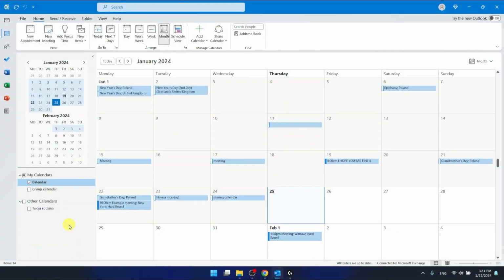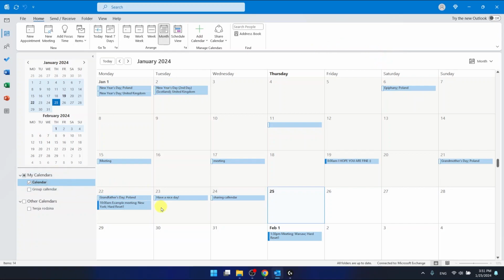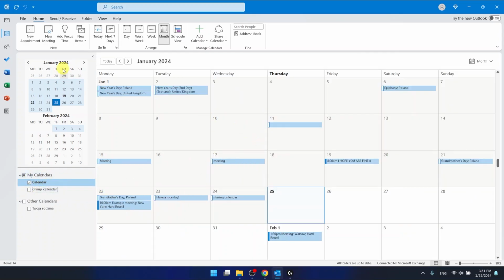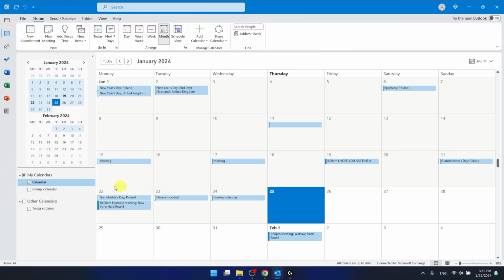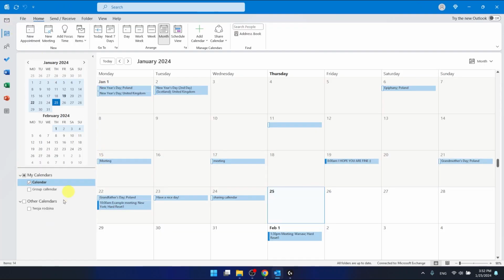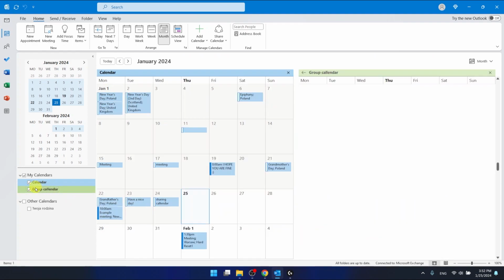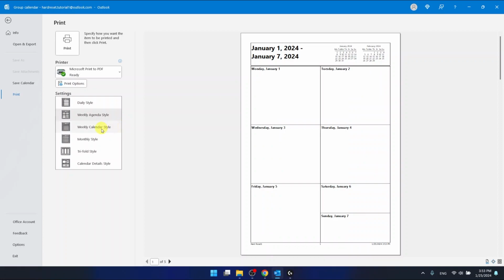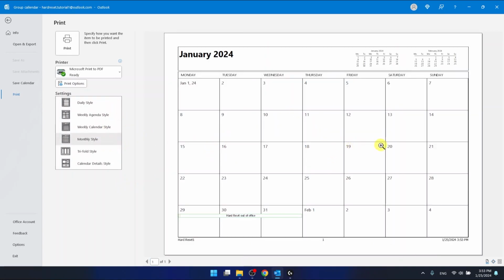How To Print Calendar With Outlook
Printing your calendar from Microsoft Outlook allows you to have a physical copy of your schedule for reference or sharing. Here's how you can print your calendar directly from Outlook.

How do I select the date range I want to print in Outlook?
Can I customize the layout and style of the printed calendar?
Is it possible to include additional details, such as notes or appointments, in the printed calendar?
What options are available for printing multiple calendars or specific calendar views?
Are there any considerations or limitations I should be aware of when printing my calendar from Outlook?